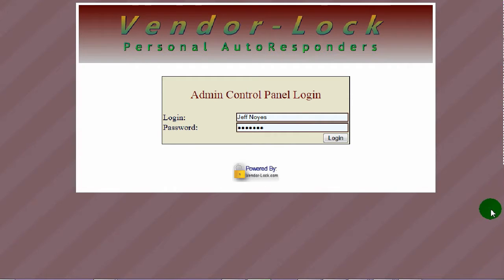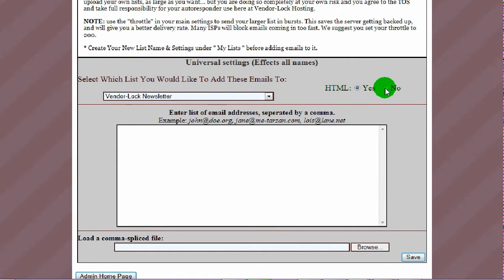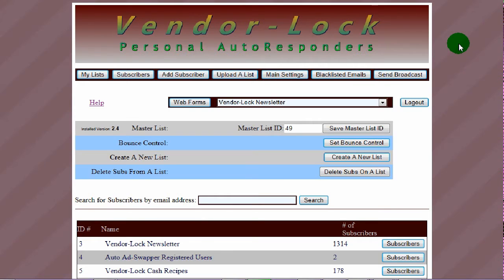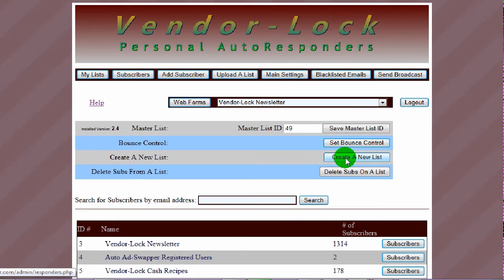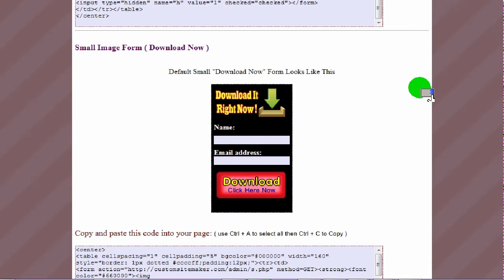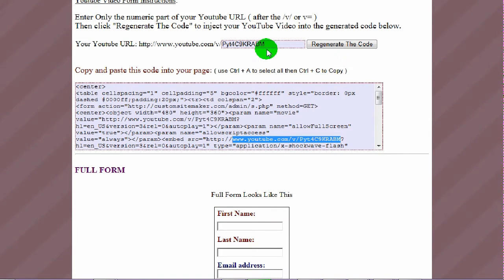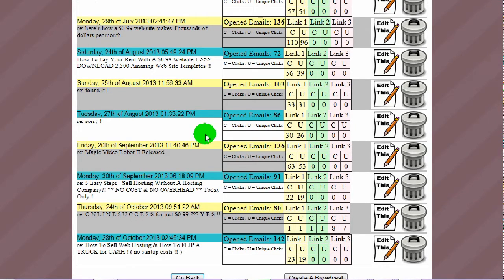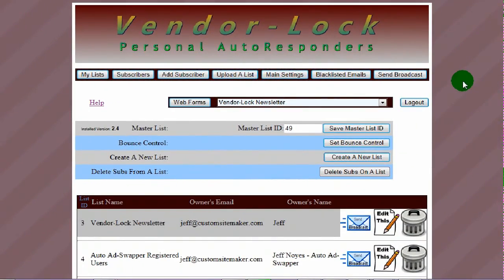Autoresponder demo video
A demonstration of the autoresponder